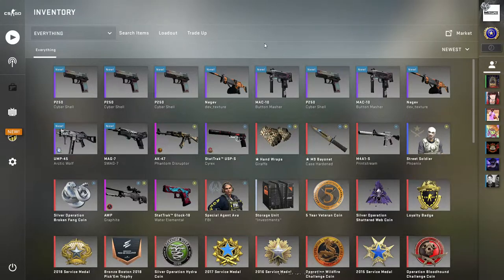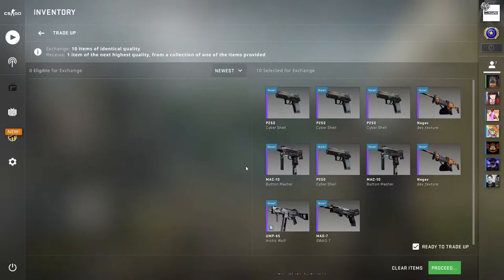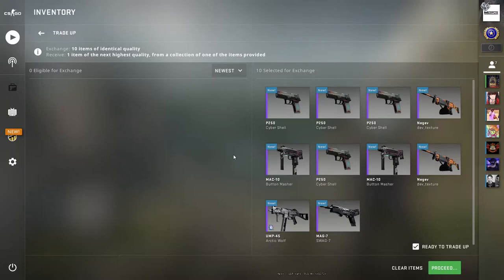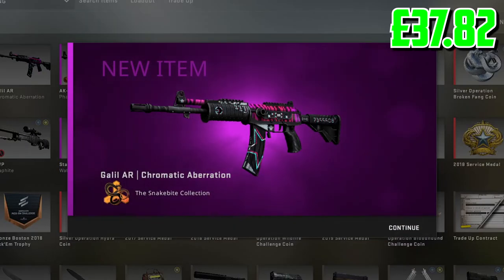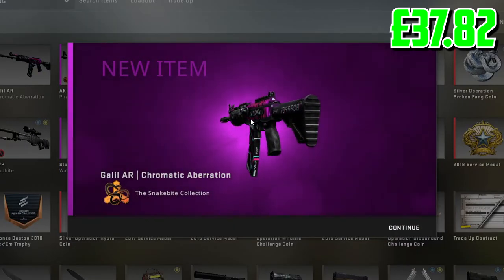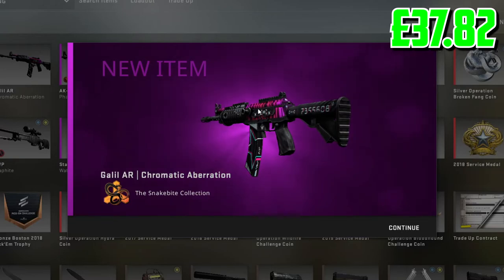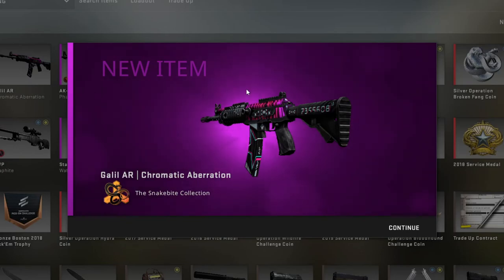New Low Risk CSGO Snake Bite Trade Up!!! (INSANE) csgo | Martlix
Watch the video to find out the end result!